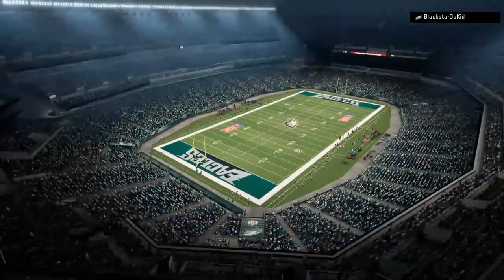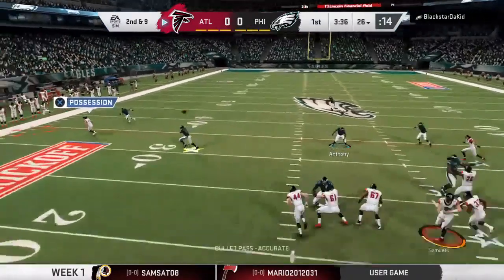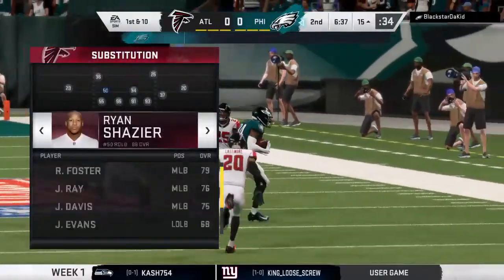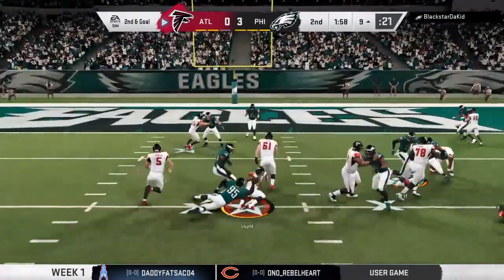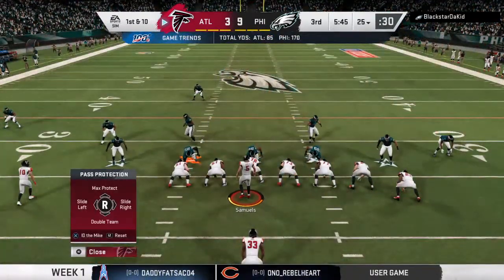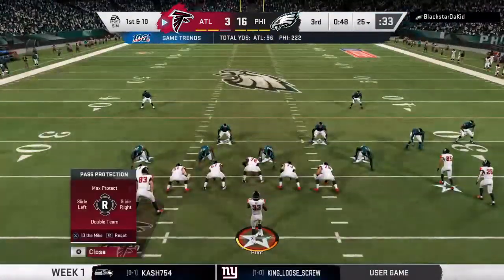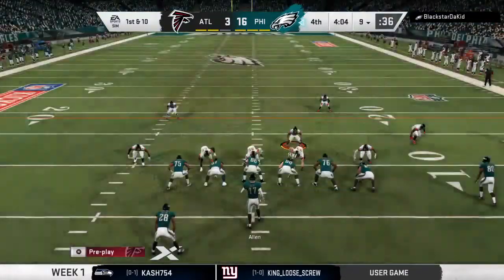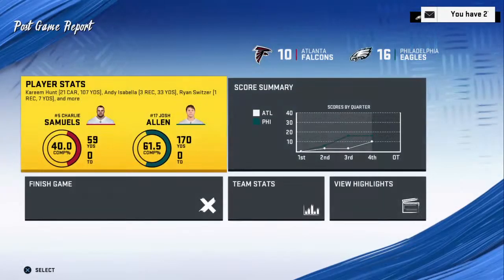crazytd2009's Live PS4 Broadcast